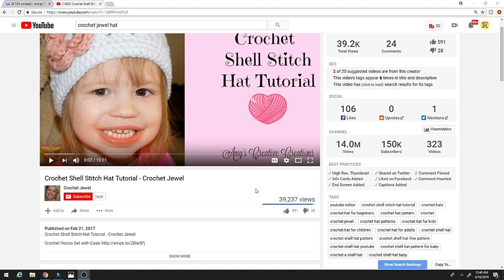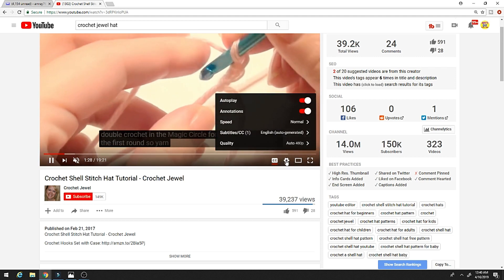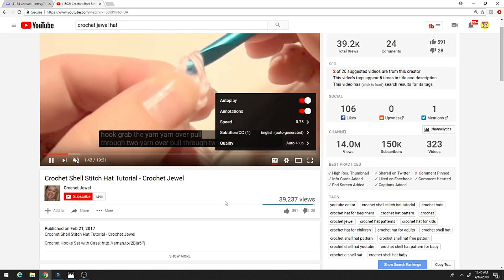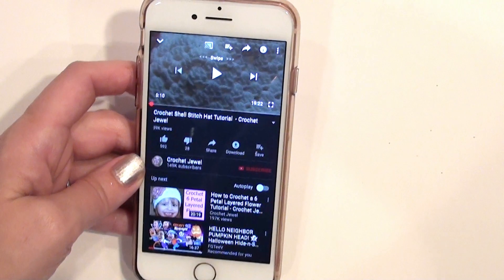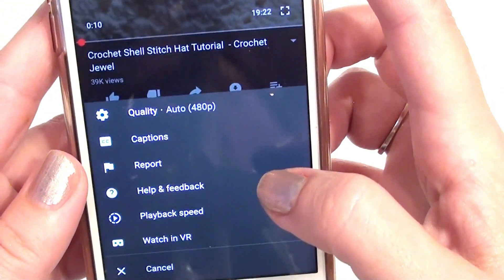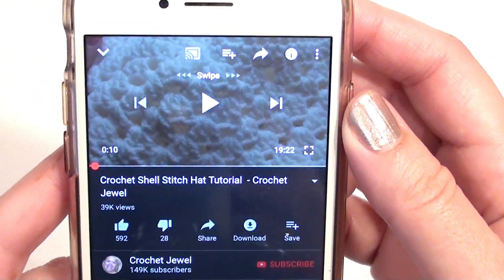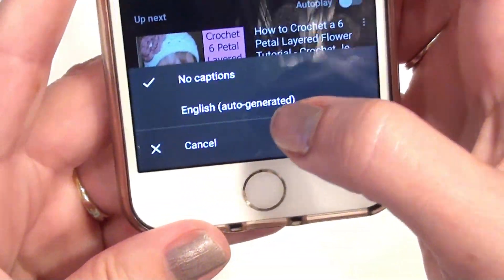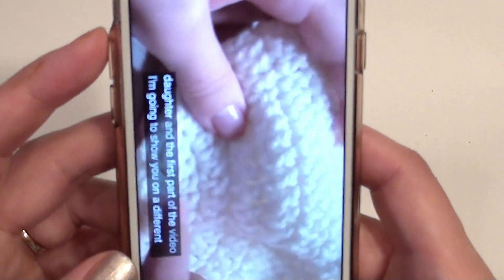How To Slow Down/Speed Up Any YouTube Video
In this tutorial, I'll show you how to easily adjust the playback speed of any YouTube video. Whether you want to slow down a video for better understanding or speed it up to save time, the process is simple and quick. Follow these steps to customize your viewing experience and make YouTube videos fit your needs!

If you're looking for a way to speed up or slow down YouTube videos on your mobile device or computer, then this video is for you! In it, we'll show you how to adjust the playback speed of YouTube videos on your mobile device or computer.

This is an excellent trick if you want to watch YouTube videos on the go or if you need to watch a video on a slower connection. You can adjust the playback speed of any YouTube video in just a few simple steps! So, whether you're looking for a way to improve your YouTube-watching experience or just want to speed up a slow video, this tutorial is for you!